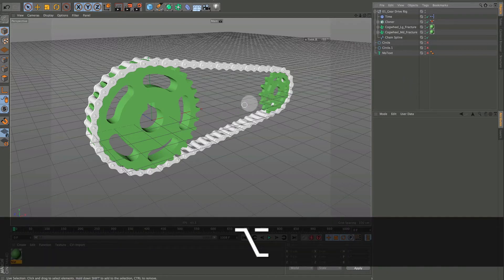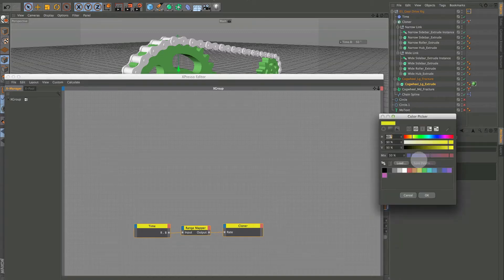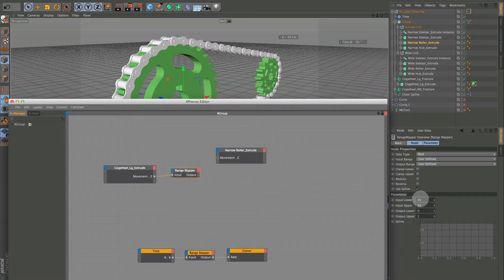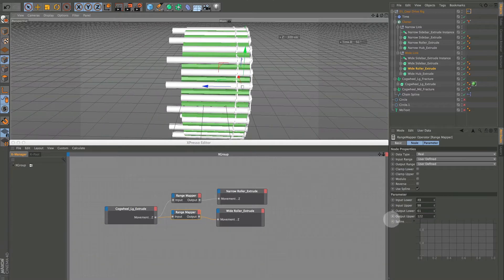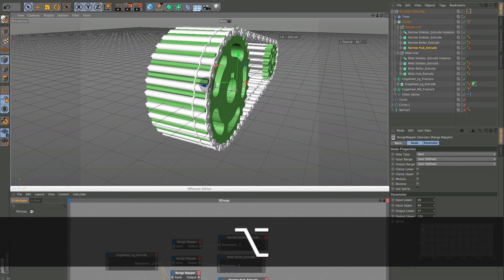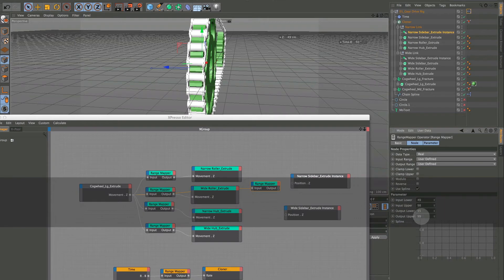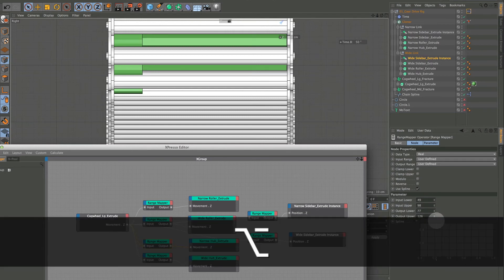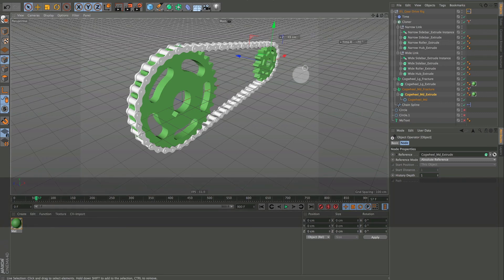04 Chain Drive Tutorial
[Beginner-Intermediate]  [Requires Mograph/Cloner Object/Fracture Object]

In this 5 Part Series on creating a Chain Drive, we’ll explore the advantages of creating our rig using Spline and Extrude Objects, giving us greater ease while building our Width and Speed controls.
We will also utilize the powerful built-in Animation Parameter of the Cloner Object, another advantage to using Splines.

Xpresso will be at the heart of streamlining the Rig Speed, the Width Controls, etc., but if you’ve never used Xpresso before, don’t worry…I will go into much detail on how to set up our Chain Drive Rig.

Along with Xpresso, we will make use of the Time Effector, the Fracture Object, Moinstances, the Point Node and other powerful features of Cinema 4D so that when we’re done, all you’ll have left to do is create some awesome materials and start animating.